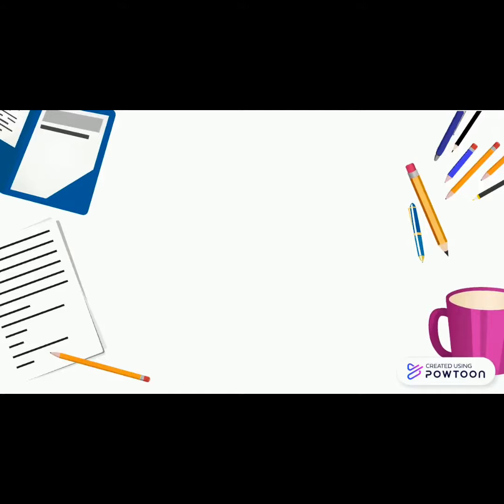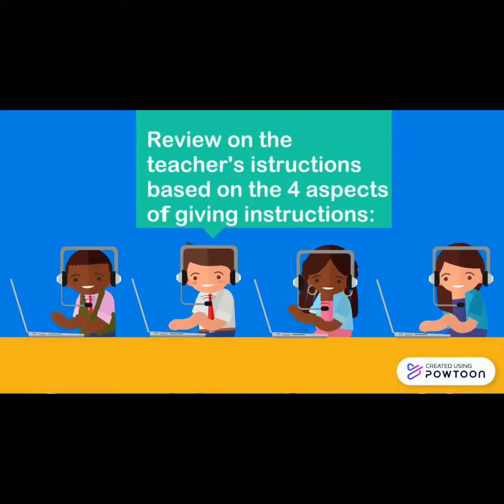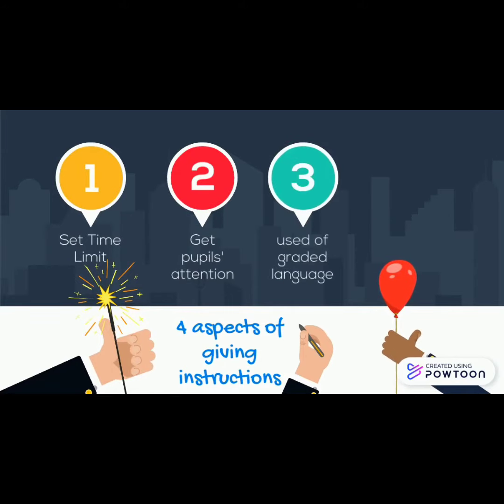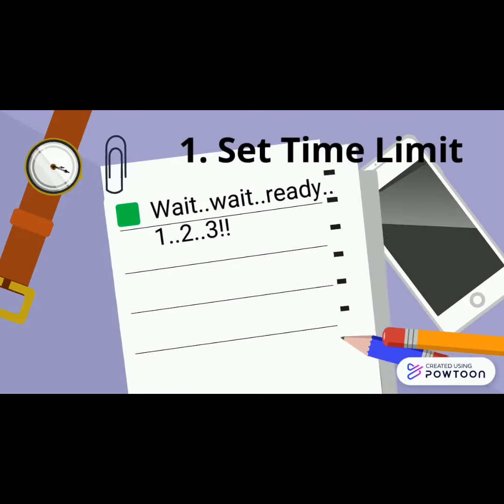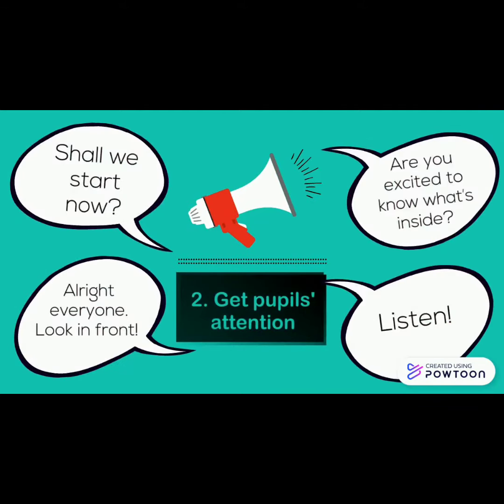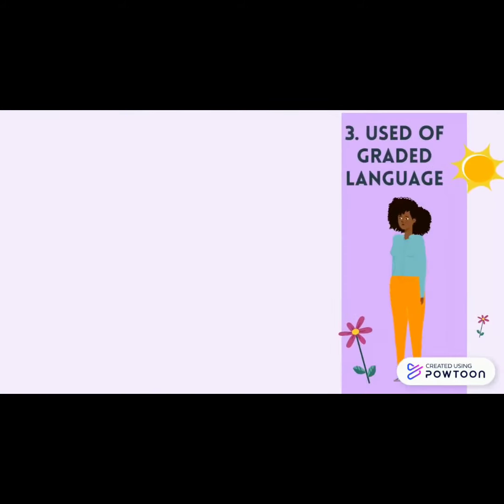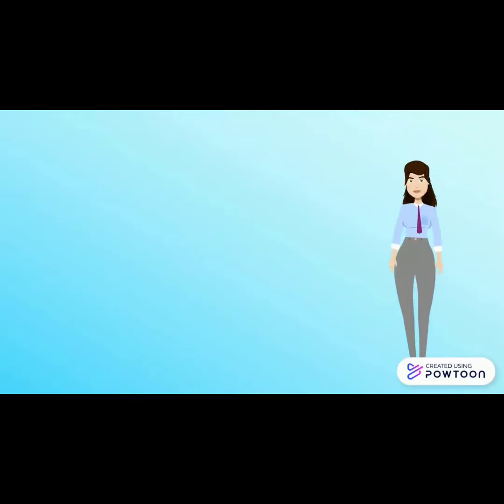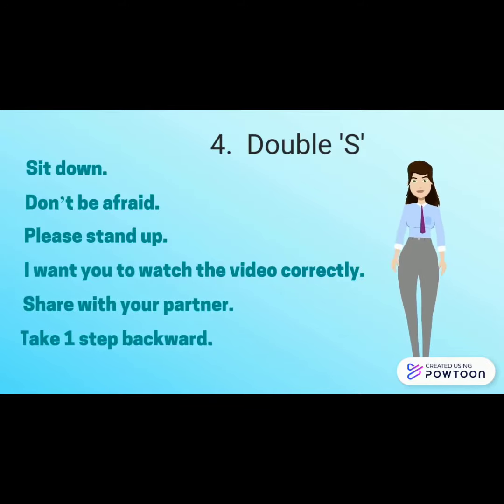Language Plus Online Course 2020 Topic 2 Giving Instructions Task E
This is a sample video review on Topic 2 Task E.
The assignment given for Task E is called Play-Pause-Review. After watching a video given by the tutor, we are asked to create a short video on how the teacher gave instructions based on the four aspects given.